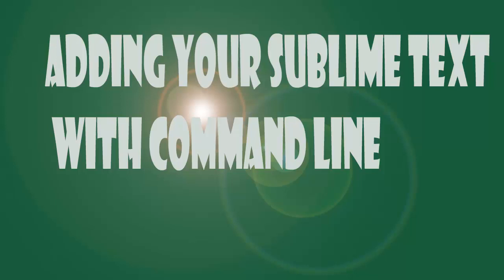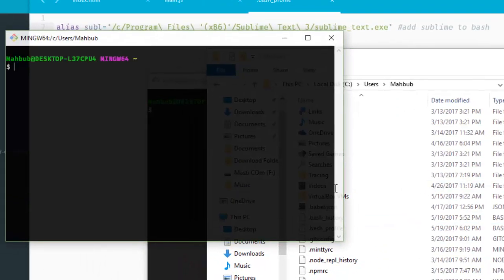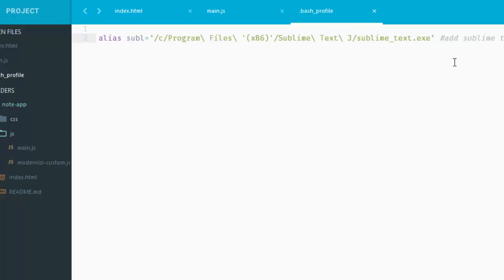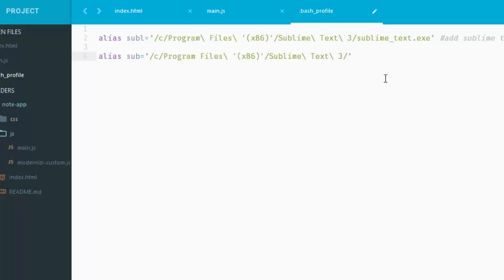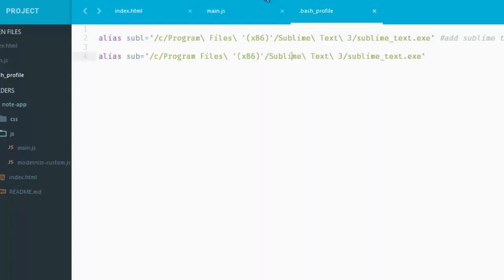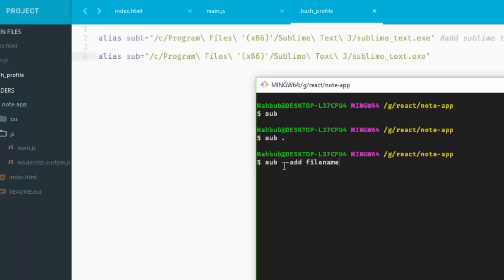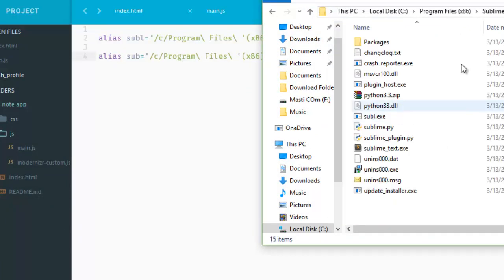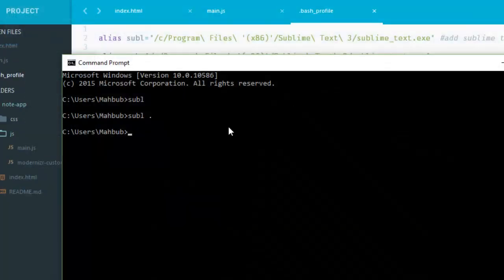Open Sublime Text with Git Bash on Windows 10 or add Sublime Text on Command prompt Windows 10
In This Tutorial I will show you how you can Set your Sublime Text 3 on your System Path variable or on your bash profile for opening with Git Bash Software. I hope this tutorial will be helpful for you.. Thanks